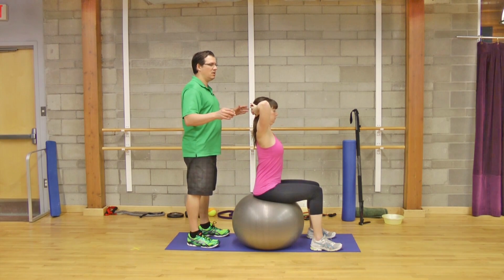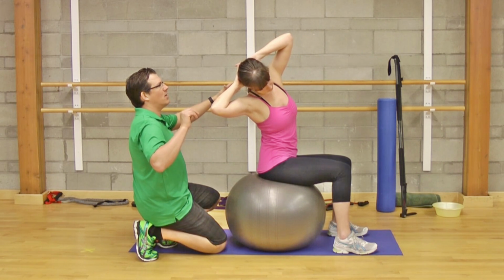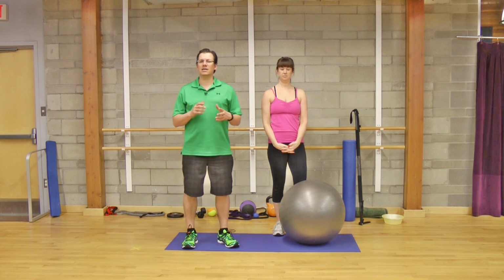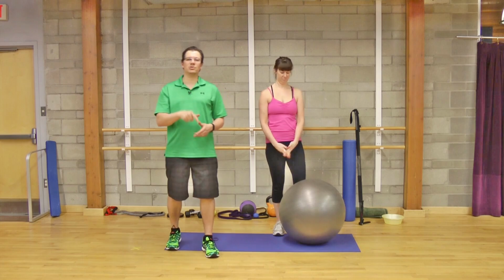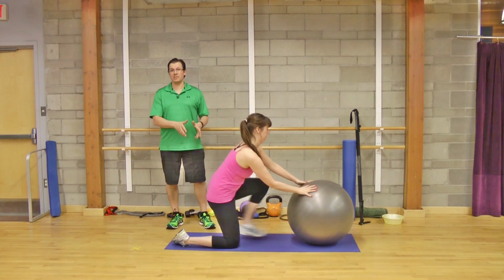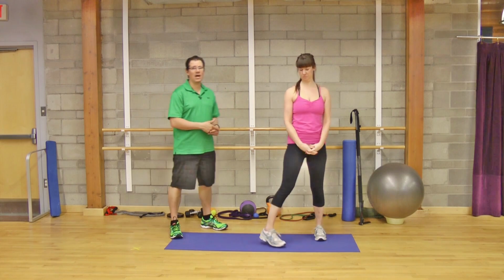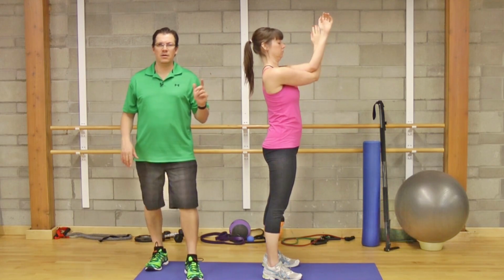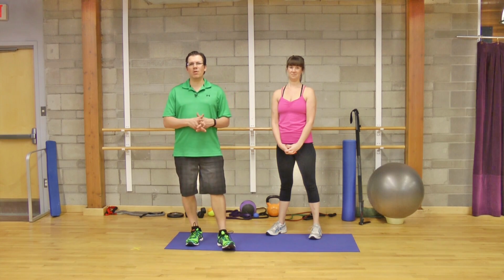MUST DO: Middle Back Pain Relief Exercises for Men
In today's video, I wanted to share with you some of the must-do middle back pain relief exercises for men. These exercises can be done at home or at the gym. Try these middle back pain relief exercises for men today!